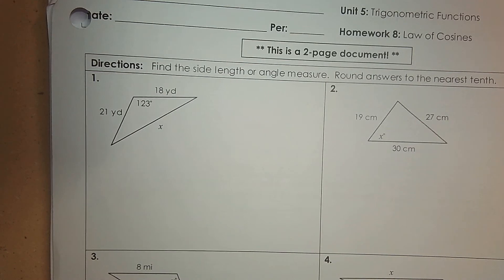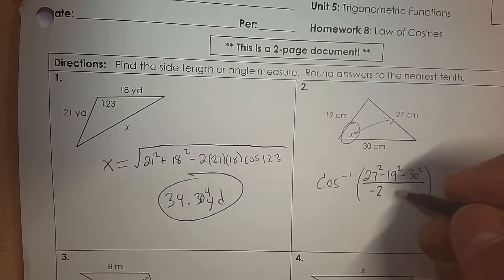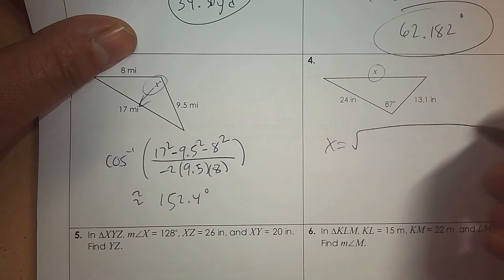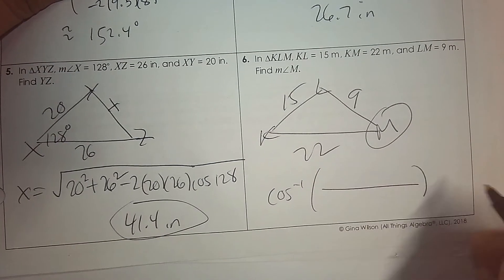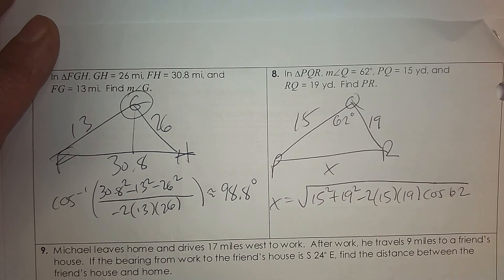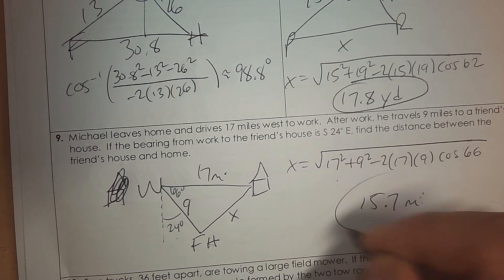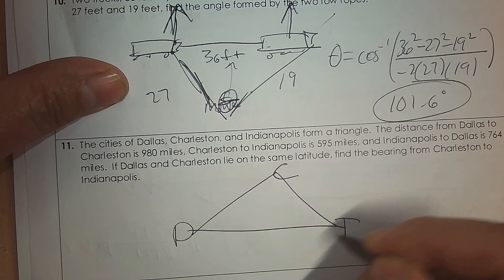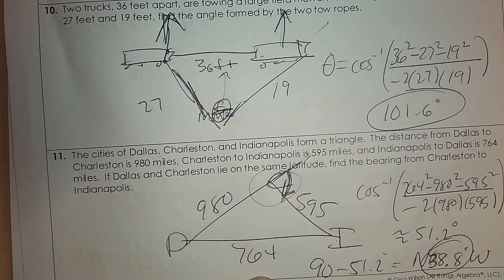HW solutons to Law of Cosines